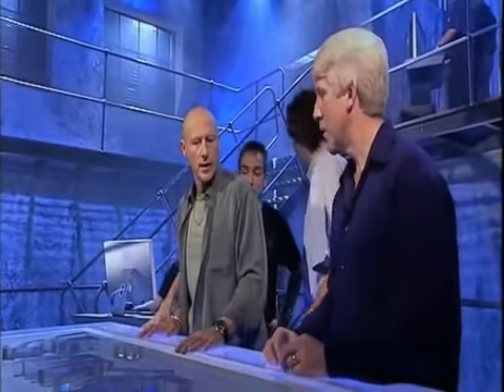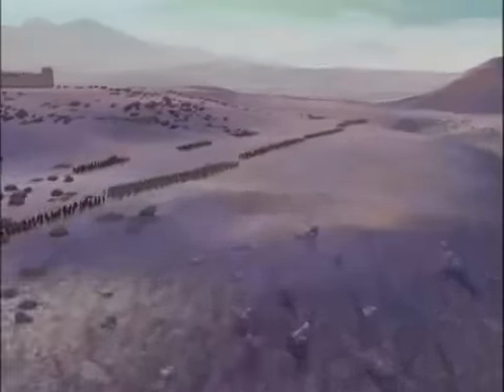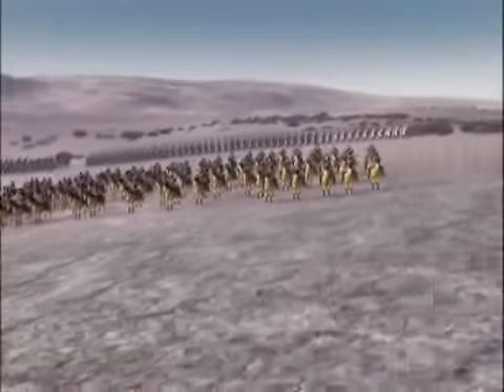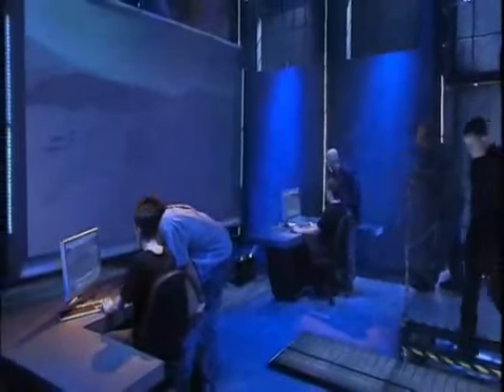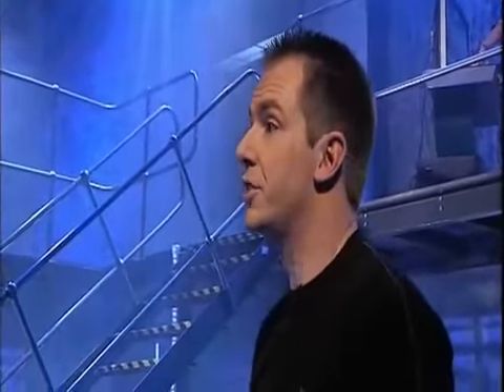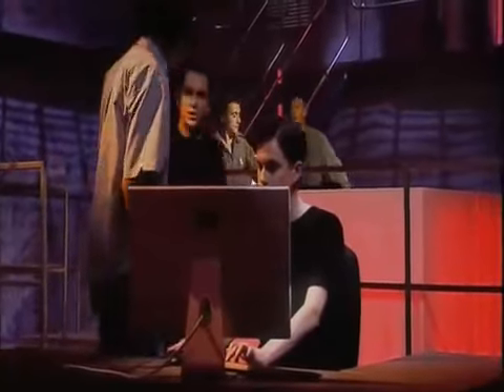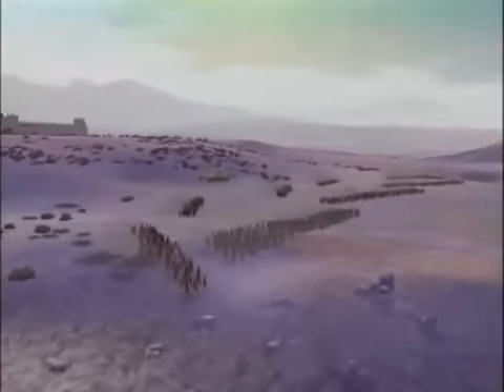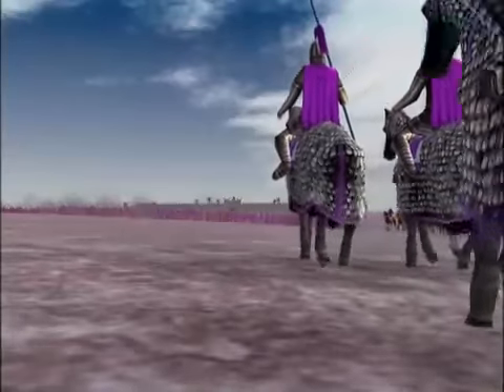Time Commanders s2e5 Battle of Dara 3rd of 5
The Battle of Dara was fought between the Sassanids and the Byzantine Empire in 530. It was one of the battles of the Iberian War.

The Byzantine Empire was at war with the Sassanids from 527, supposedly because Kavadh I had tried to force the Iberians to become Zoroastrians. The Iberian king fled from Kavadh, but Kavadh tried to make peace with the Byzantines, and attempted to have Justinian adopt his son Khosrau. Justinian refused and sent his generals Sittas and Belisarius into Persia, where they were initially defeated. Justinian tried to negotiate but Kavadh instead sent 40,000 men towards Dara in 529. Belisarius was sent back to the region with Hermogenes and 25,000 men in 530; Kavadh replied with another 10,000 troops under the general Firouz, who set up camp about five kilometers away at Ammodius.

Despite being outnumbered, Belisarius decided to attack the poorly-armed Persians. He dug a number of ditches, with gaps between them to allow a counterattack, on the road towards Dara to block the Persian cavalry, and organized most of his infantry in a single block. On the left and right flanks were the Heruli cavalry under Pharas and Bouzes. Also on the left was 300 Hun cavalry under Sunicas and Aigan, along with 600 more Huns on the right under Simmas and Ascan. A reserve of Byzantine cavalry led by the general John was located in the rear of the right flank. Before the battle began these forces remained behind the ditches.

Visit the Time Commanders website for more videos, scenarios, historical fact and information